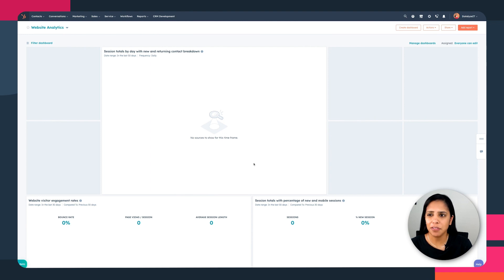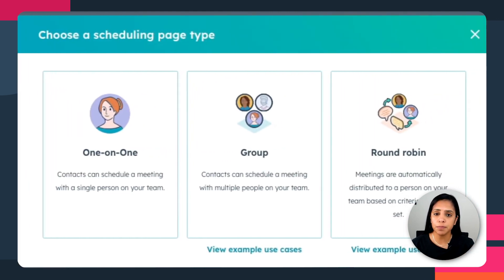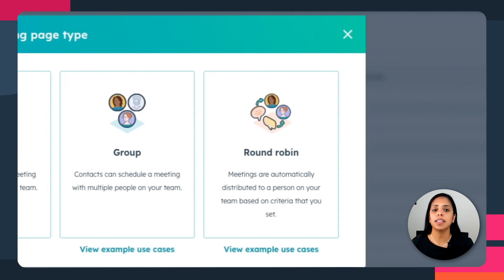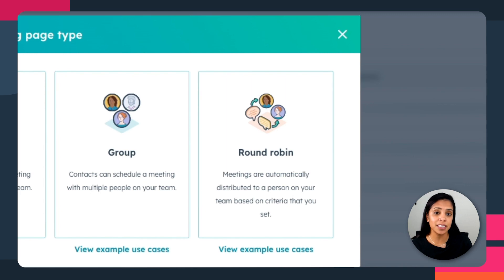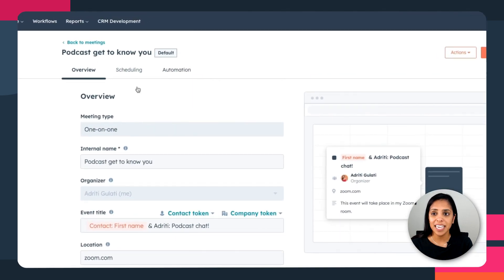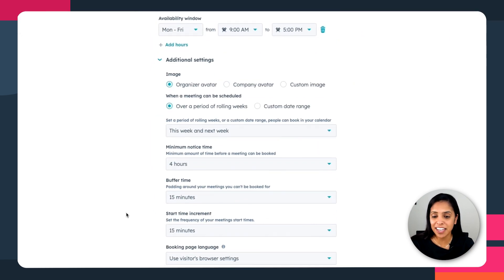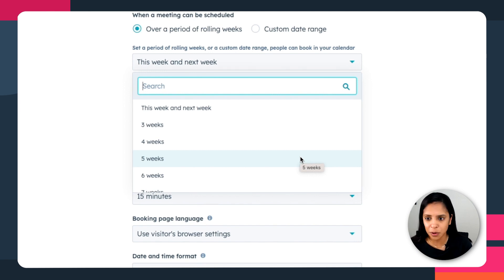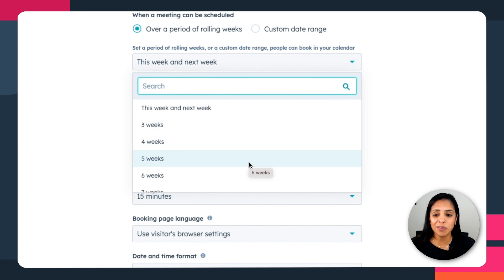HubSpot’s Meeting Tool: Advanced Features Tutorial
Struggling with scheduling hassles and endless email threads? We guide you on how to streamline your meeting bookings using HubSpot’s Free Meeting Scheduler. This tool not only simplifies your scheduling process, but also syncs seamlessly with your calendars and automates video call scheduling.

Additionally, we cover how your team can leverage the advanced features of the Meeting Scheduler to save time and enhance productivity.

Timestamps:

0:00 Intro
0:34 Choose a scheduling type: One-on-one, group or round robin
1:27 Custom branding
1:44 Date range extended to 11 weeks